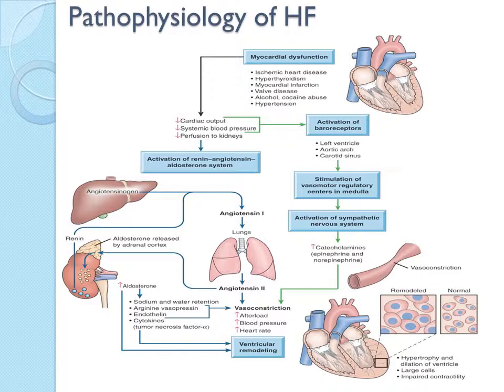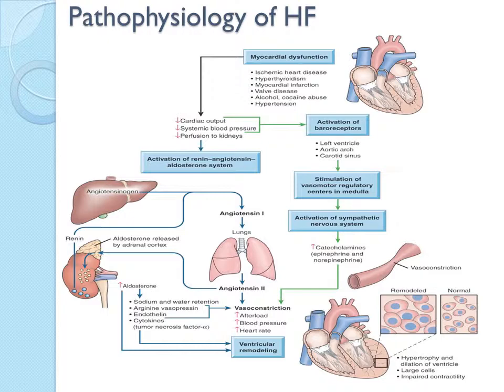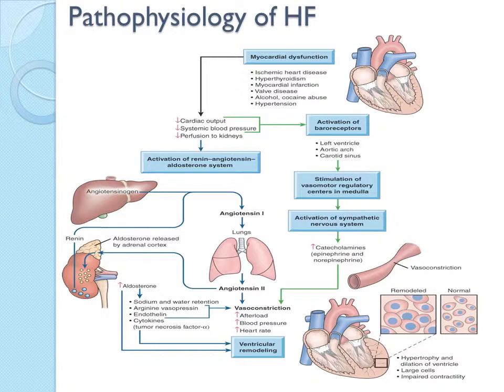Pathophysiology of Heart Failure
Drug Therapy for Heart Failure